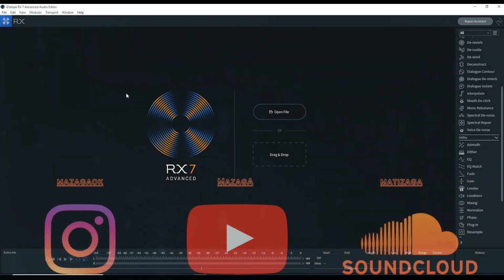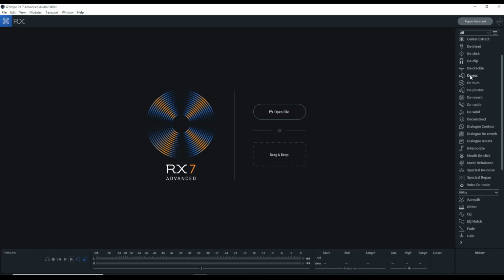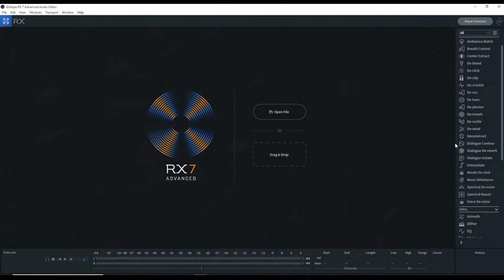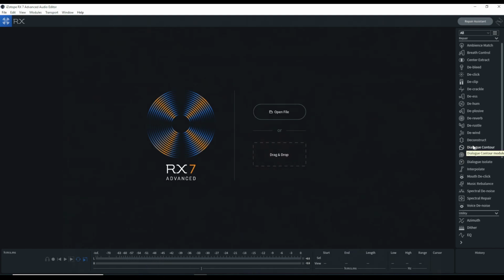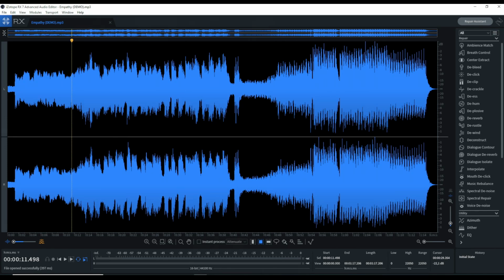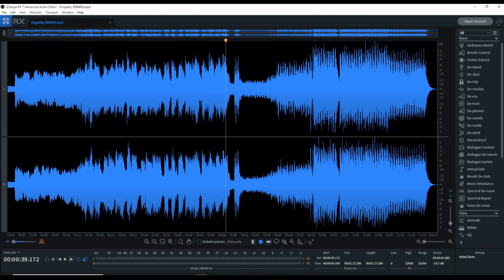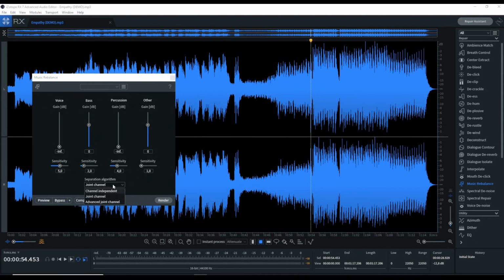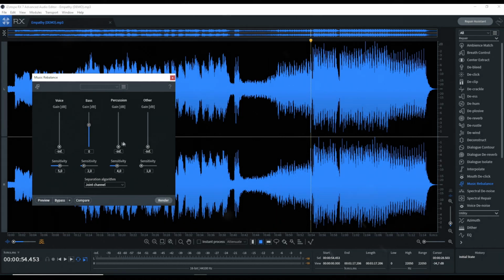LOOK how to separate tracks from a song!!!! - iZotope Rx Advanced Audio Editor 👏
iZotope RX Advanced - Audio repair

This program can be used for musical or production purposes. For example you want to know how the bass, drums, guitar, vocals of such a song sounds, for repairing sounds or just for edit. ☺

Tracks used in this video : Empathy. Sundee (background). Old times (background) you can find them in Soundcloud.

RX Advanced continues to be the industry standard audio repair tool used on TV shows and movies to restore damaged, noisy audio..
Designed specifically for the demanding needs of post production.

Suggestions for later tutorials?

If you want to support my music or channel. I'll be very grateful!

You can do it like I mentioned before or you can do it by donating.

Let's learn together and get better. We can make it!
mazaga
tutorial
rx 7 tutorial
izotope tutorial
izotope rx tutorial
izotope rx 7 tutorial
izotope
izotope rx
izotope rx 7
rx
rx 7
rx 7 advanced
rx 7 advanced audio
rx 7 advanced audio editor
izotope rx 7 advanced
izotope rx 7 features
produce
production
mazaga
home studio
home
studio